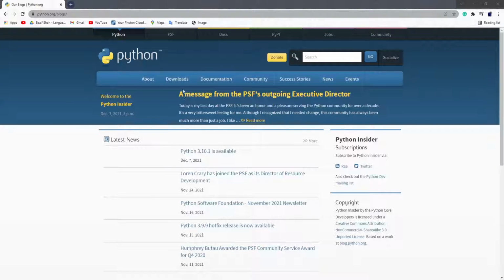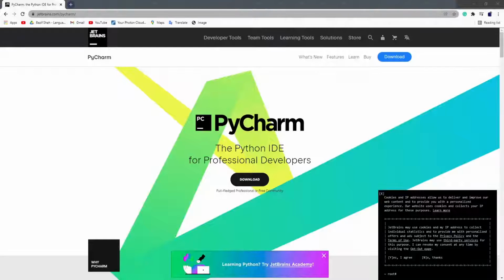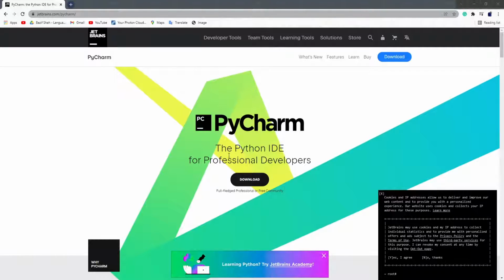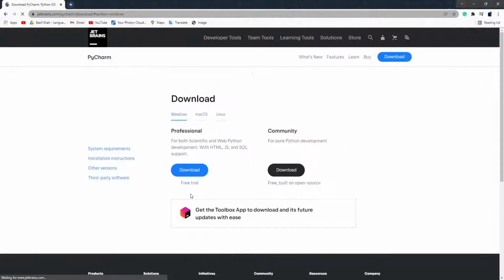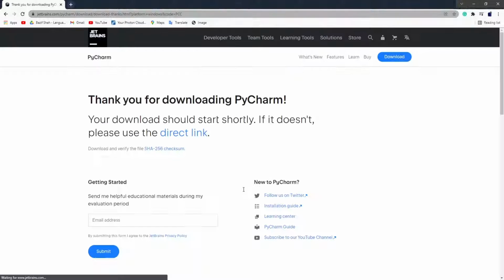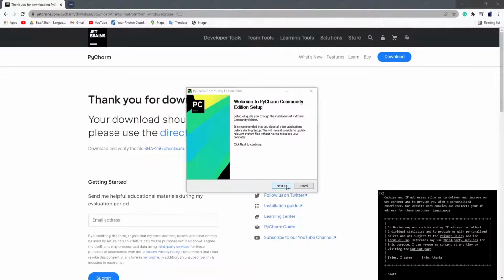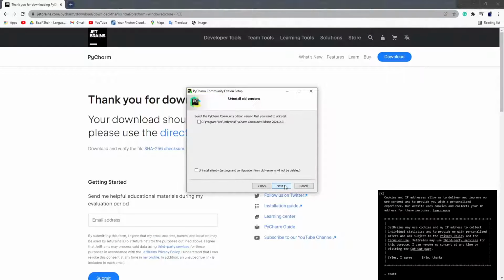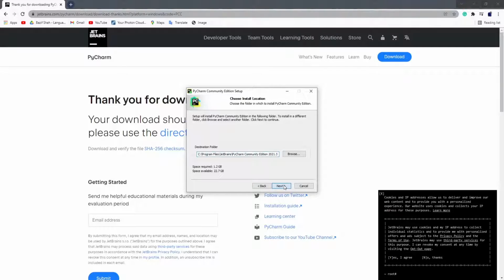Python | Introduction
Hey guys and welcome to the first video in my python series. This series will be fully inclusive,  so even a beginner can understand.